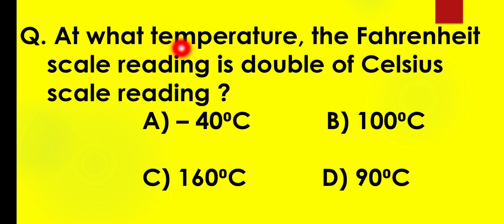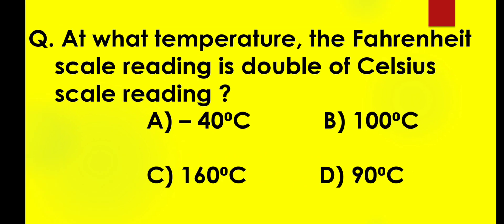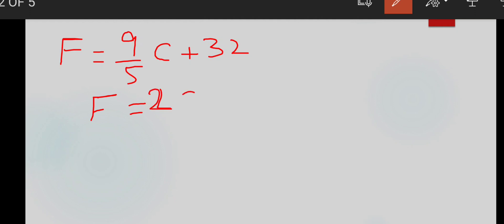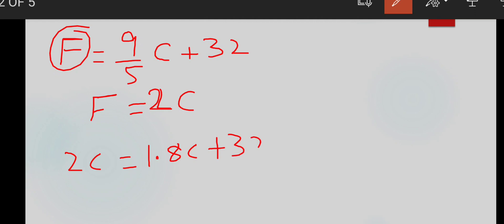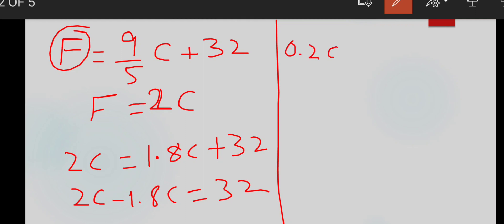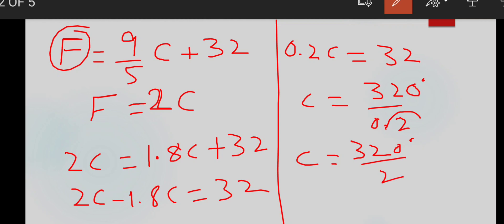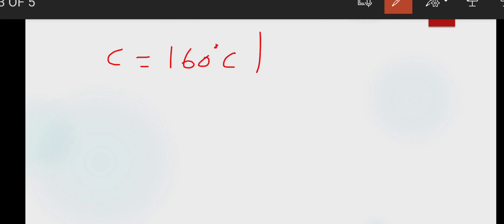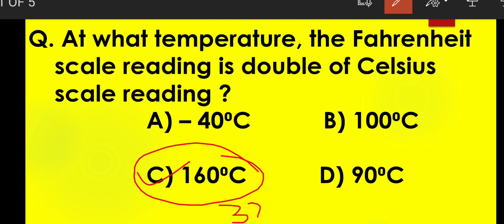At what temperature, the Fahrenheit scale reading is double of Celsius scale reading ?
temperature scales conversion